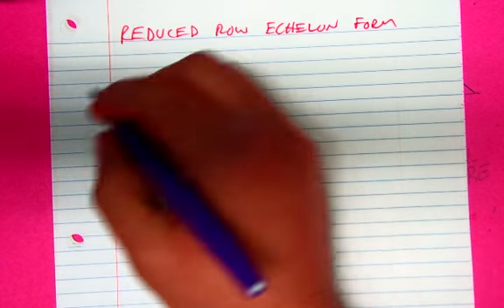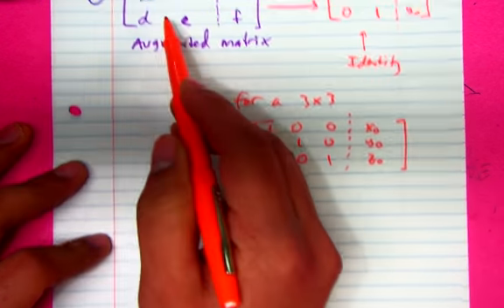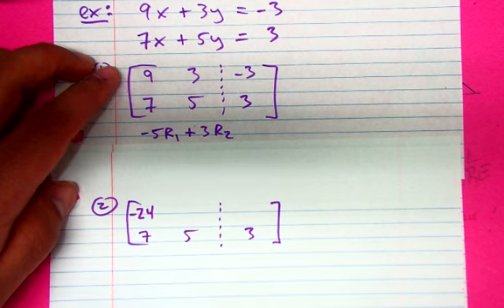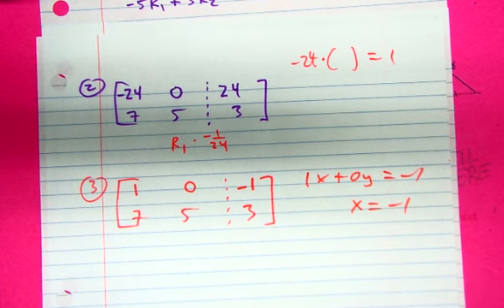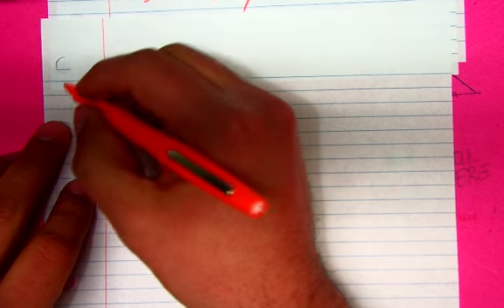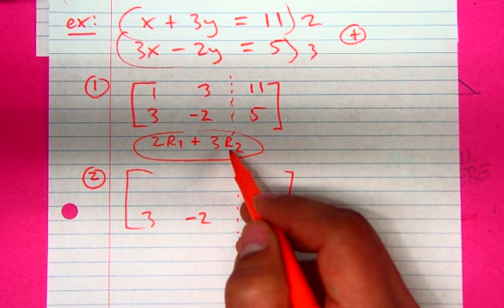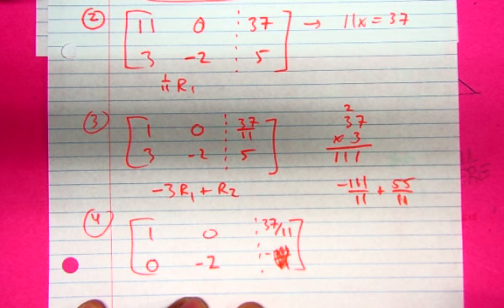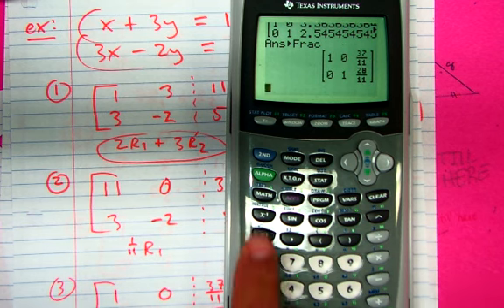RREF by hand and on the calculator